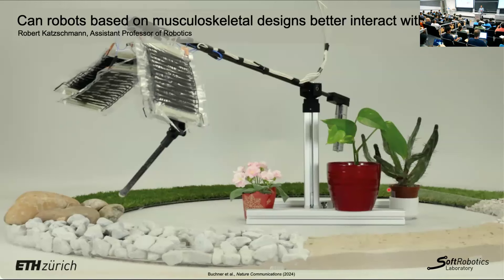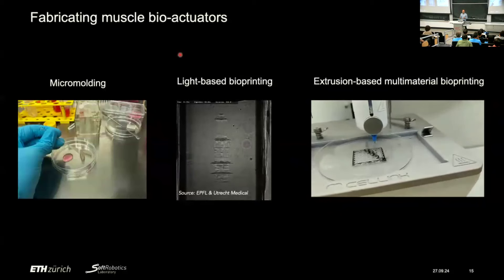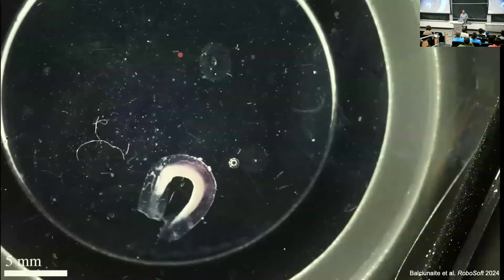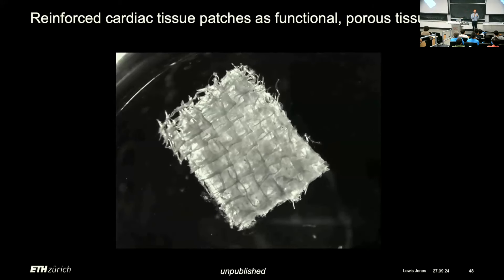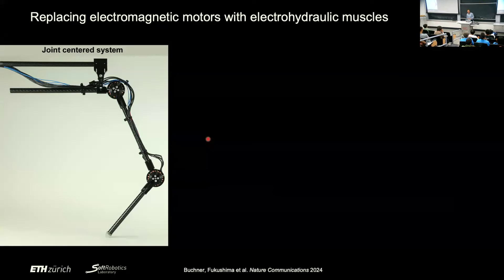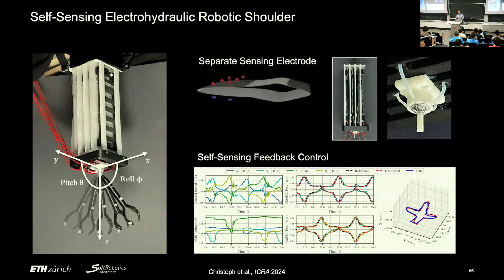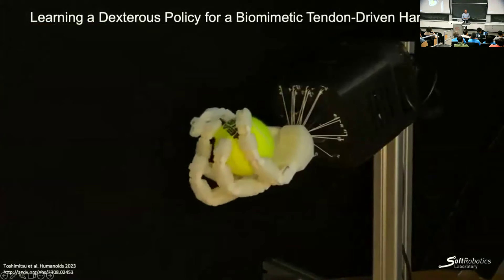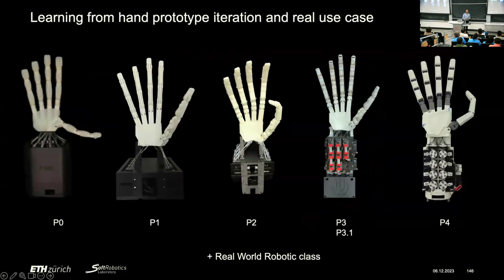RI Seminar: Robert Katzschmann : Robots Based on Musculoskeletal Designs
Robert Katzschmann
Assistant Professor
Institute for Robotics and Intelligent Systems, ETH Zurich

Can Robots Based on Musculoskeletal Designs Better Interact With the World?

Abstract:

Living robots represent a new frontier in engineering materials for robotic systems, incorporating biological living cells and synthetic materials into their design. These bio-hybrid robots are dynamic and intelligent, potentially harnessing living matter’s capabilities, such as growth, regeneration, morphing, biodegradation, and environmental adaptation. Such attributes position bio-hybrid devices as a transformative force in robotics development, promising enhanced dexterity, adaptive behaviors, sustainable production, robust performance, and environmental stewardship. Nature’s musculoskeletal design can act as an inspiration for both artificial and living robots. We will explore recent advances in artificial electrohydraulic musculoskeletal robots, which employ electrohydraulic actuators to produce lifelike muscle contractions and adaptive motions, as demonstrated in our recent work published in Nature Communications. We will also dive deeper into our breakthroughs in vision-controlled inkjet printing for robotics from our Nature paper last year. We will then touch on xolographic biofabrication techniques, which enabled our biohybrid swimmers shown at RoboSoft. Additionally, we will discuss the computational optimization of musculoskeletal systems through approaches presented in our recent work published at Humanoids. Together, these projects showcase how musculoskeletal, bio-hybrid, and computational techniques are opening new frontiers in robotics interaction and manipulation.

Bio:

Robert Katzschmann is an Assistant Professor of Robotics at ETH Zurich, where he leads the Soft Robotics Lab. He is associated with the Center for Robotics (RobotX), the ETH AI Center, and the Center for Learning Systems, a collaboration between ETH and the Max Planck Institute (MPI). His research primarily focuses on developing musculoskeletal robots that effectively combine soft, rigid, and living materials to perform complex tasks in real-world scenarios. Before he started his tenure at ETH Zurich, he served as the CTO of Dexai Robotics and as a Senior Applied Scientist at Amazon Robotics in the USA. He earned his Ph.D. in Mechanical Engineering from the Massachusetts Institute of Technology (MIT) in 2018 and his Diplom from the Karlsruhe Institute of Technology, Germany, in 2013. His work has been published in leading journals and conferences such as Nature, Nature Communications, Science Advances, and Science Robotics, as well as at prominent robotics conferences including ICRA, IROS, CoRL, ICLR, ICML, and RoboSoft. In addition to his research, he contributes as an editor for the International Journal of Robotics Research (IJRR) and has organized several workshops for the RoboSoft conference. He also works as an associate editor for ICRA, IROS, RoboSoft, and RSS, and he is an editorial board. member of npj Robotics. His research has been featured in premier news outlets such as the New York Times, Wall Street Journal, and BBC.